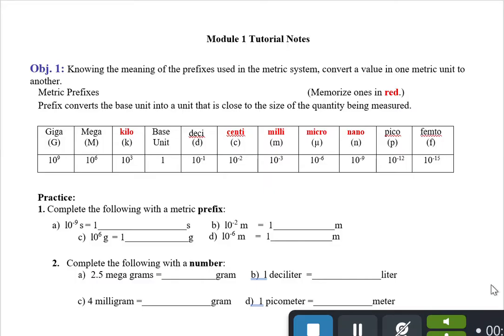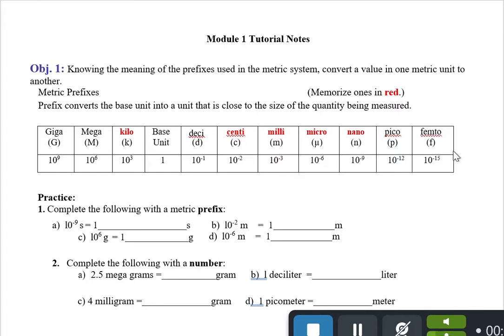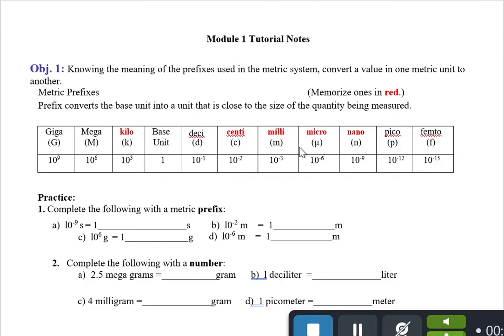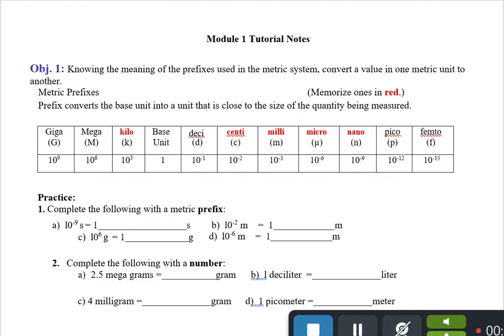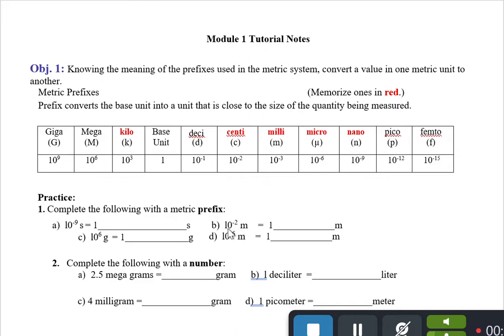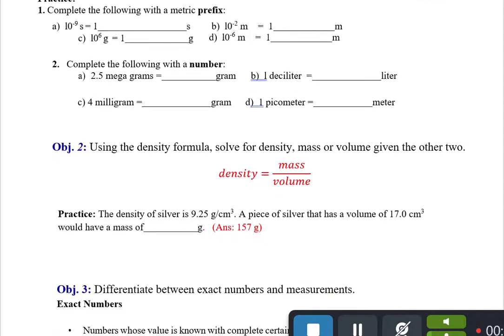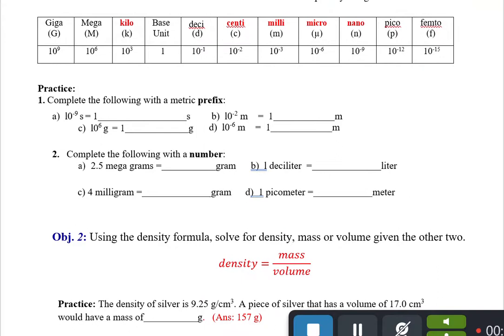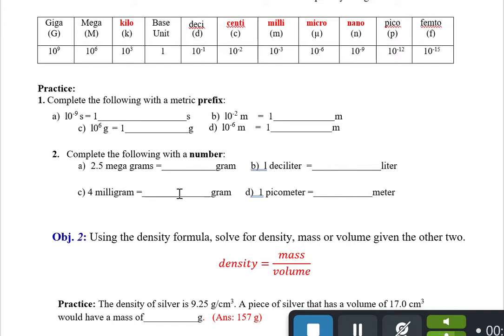Chem 1 Chapter 1 Metric Units